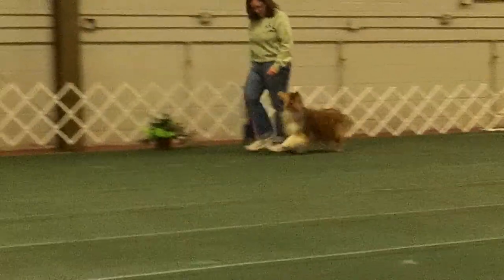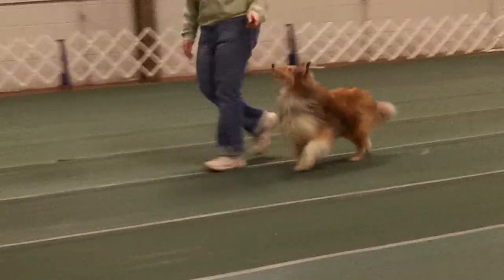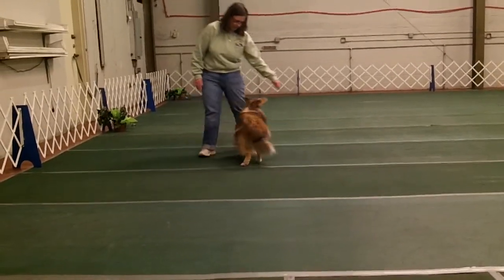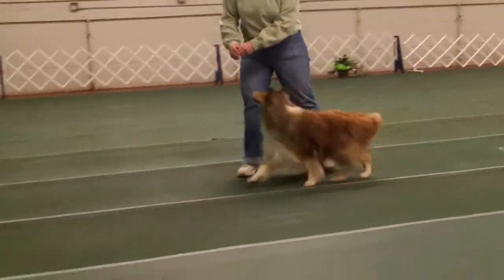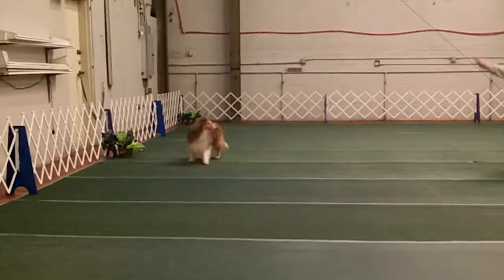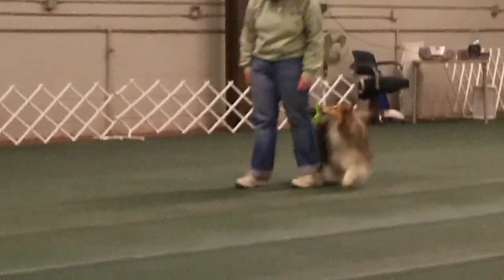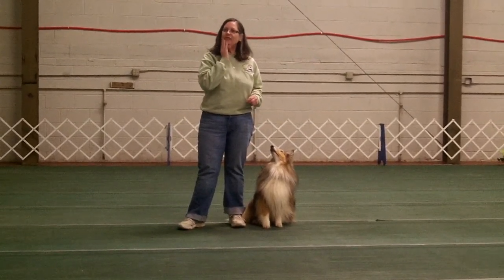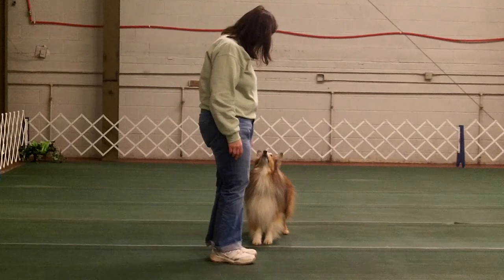100_0338 Bobby and Joan Freestyle Demo. 2013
The perfect Freestyle dog, Bobby.